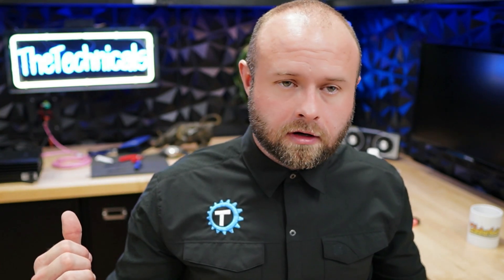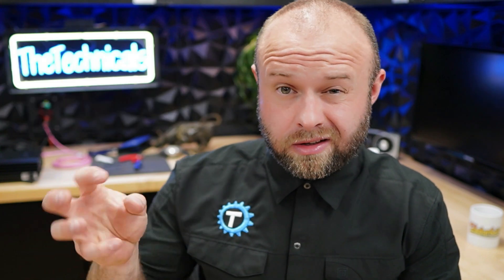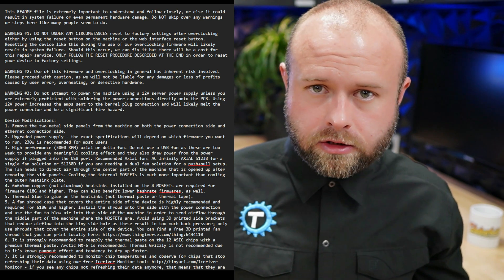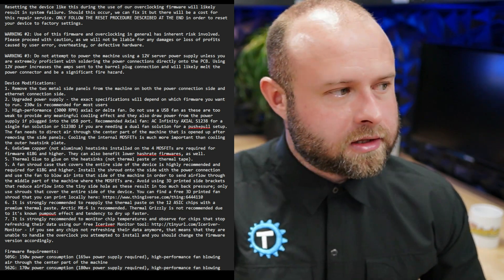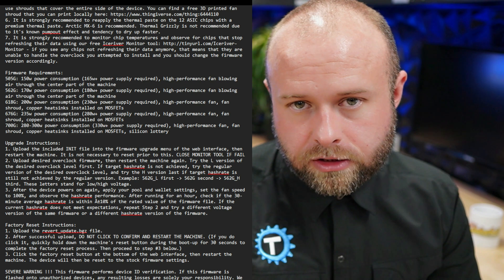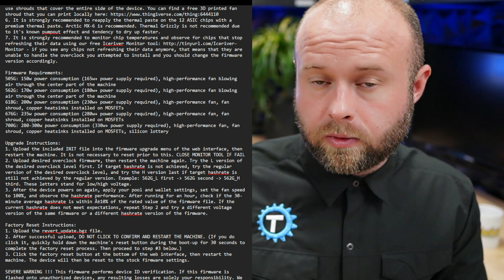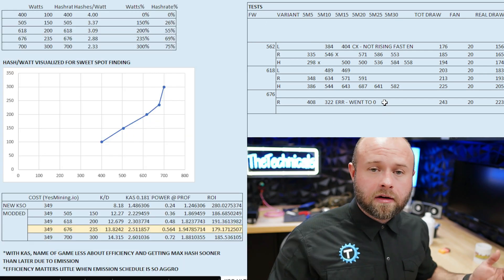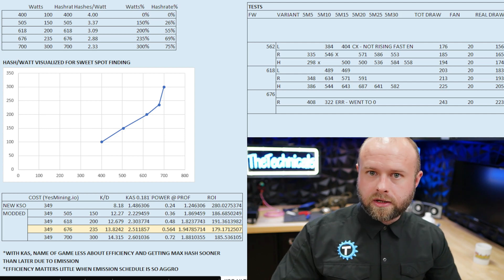Iceriver KS0 ULTRA Overclock Guide, Results, Projections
Get your parts:
➡️KSO Ultra via Yesmining Code M20 gets you $20 off per item
➡️Cheaper PSU
Other Parts:
➡️Fan Shroud from ME
➡️ AC Infinity Fan
➡️ 12v Fan
➡️ Thermal Grizzly Paste
➡️ Thermal Glue
➡️ 5mm Copper Heatsink
➡️ 230W PSU
➡️ 120v Axial Fan
➡️ 12v Fan controller
➡️ 3d Printer I used to print these (cheap, beginner model)
➡️ Better, faster 3d printer
➡️Screwdriver set for electronics

⚙️ Mein Links  ⚙️
⛓AI Workload Earning (Not Mining): Salad.com code 275N79 for a bonus
⛓ Buy my 3d printed stands: TechnicalsMatt.etsy.com

🧻 BTC: bc1qu4zl3kl3ajgmcnsv23jp9r5w98wazrss6shta6
🧻 ETH: 0x48A6D6487787aCb9084B265c4f698090ABD3cAff
🧻 USDT: 0x48A6D6487787aCb9084B265c4f698090ABD3cAff
🧻 SOL: 9pMAAF9DA8p2RmhBhWhzSoDwyertmzfWQtRXvtoJYLMA
🧻 USDC: 0x48A6D6487787aCb9084B265c4f698090ABD3cAff
🧻 DOGE: DRFw9AghRs6WDt1LUPtTn6omfxfCBEBT5f
🧻 ADA: addr1q9f8lweppckn847pztayju5m2nsdx7swj2ll2ssrgcpu4j2j07ajzr3dx0tuzyh6f9efk48q6daqay4l74pqx3sretysm92jc5
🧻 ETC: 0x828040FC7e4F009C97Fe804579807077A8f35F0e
🧻 RVN: RVWtr95tGSD4MSGNykDn42xLSPaaFbB6Ae
🧻 ZEPH: ZEPHYR3ReJ2WZFPCCVKMZwfRKUQYBjzYViFTfJHavDtoVkzok937SFm3tWdEeN4fCmHPJM375UyB9YEYPd8NQh5gALRAmigABkv2V